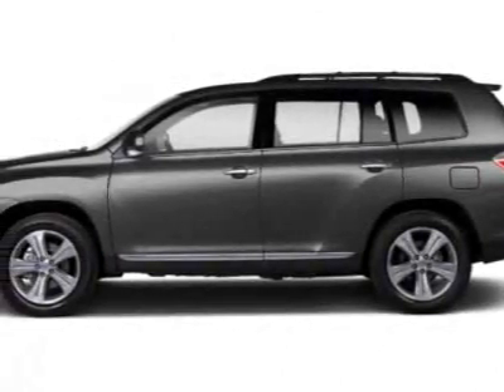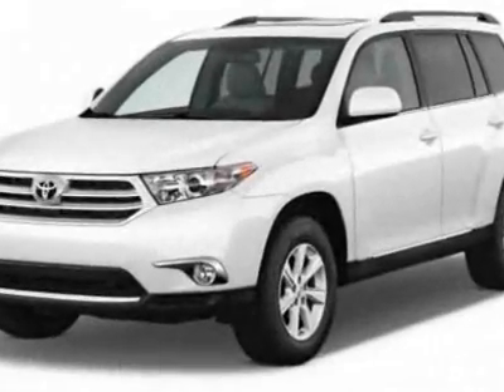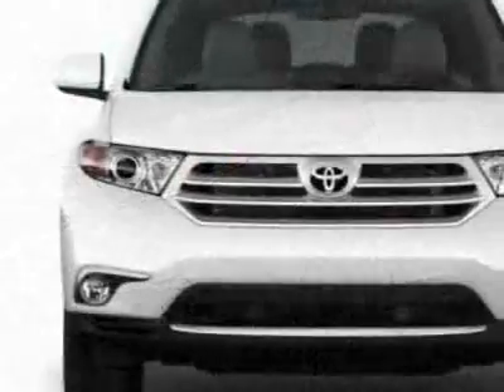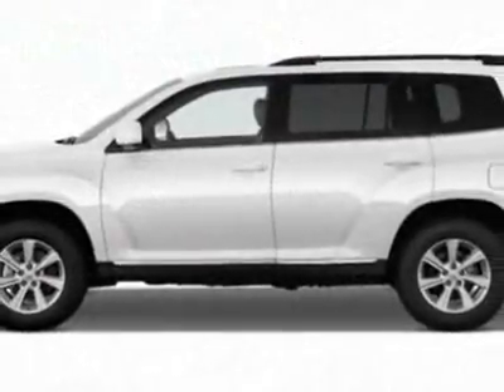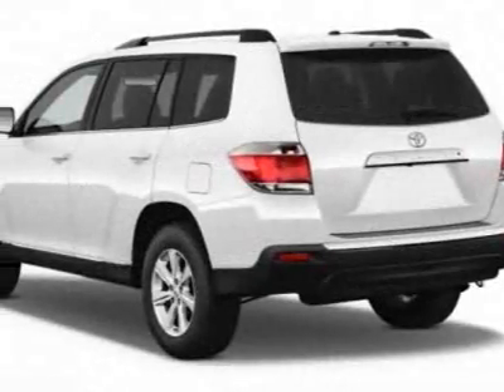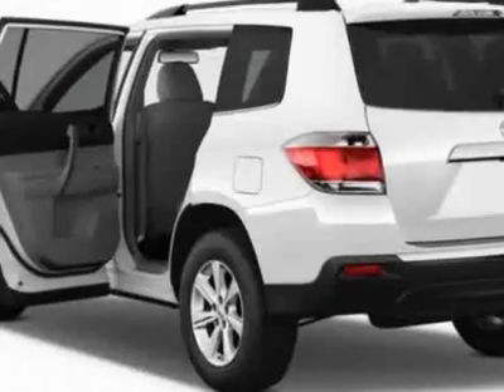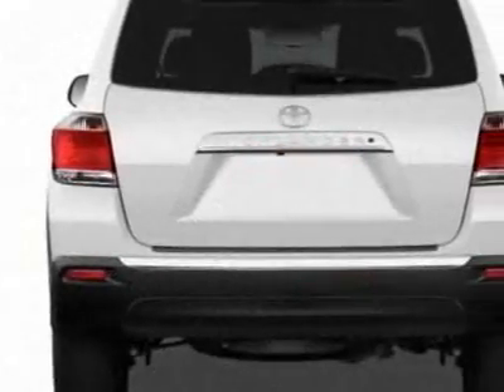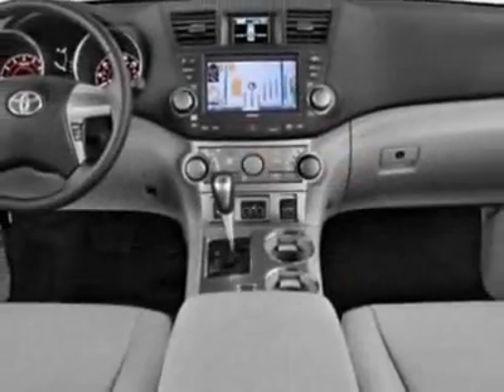2012 Toyota Highlander 4WD 4dr V6 (Natl) SUV - San Diego, CA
Kearny Mesa Toyota, San Diego, CA - Toyota Highlander SE